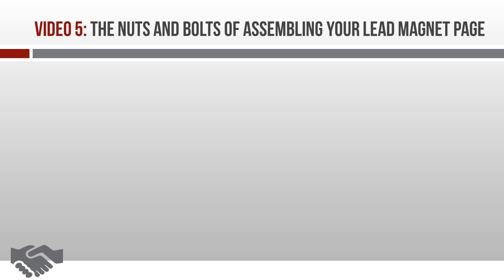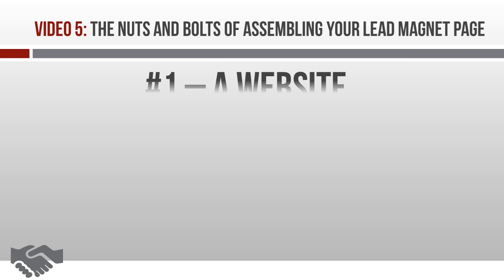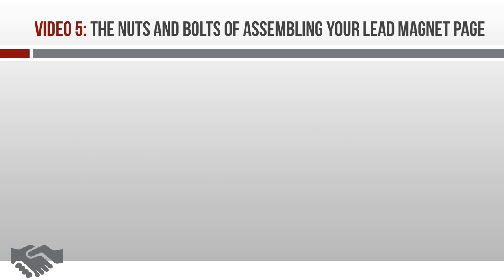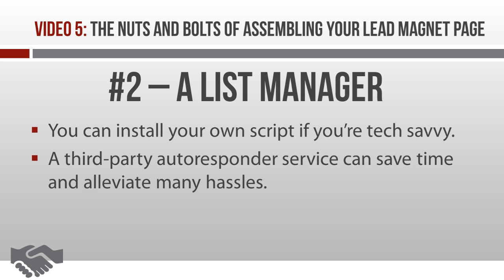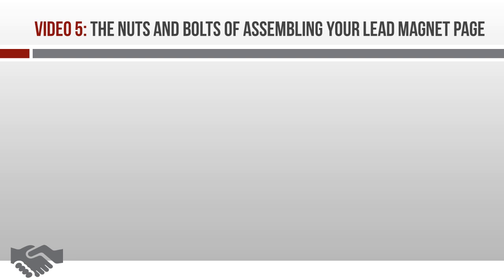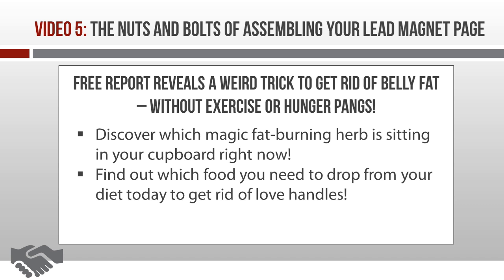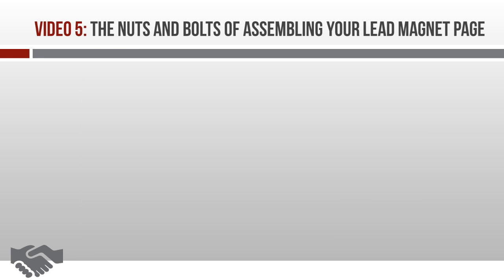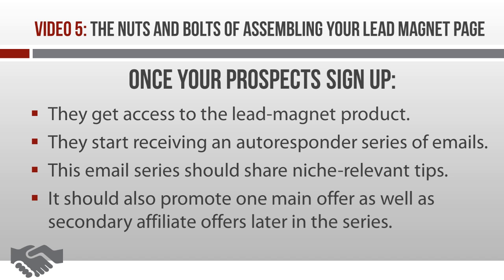Affiliate Marketing for Beginners - The Lead Magnet Page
In this video you will learn all of the elements that make up a good lead capture page.

In the video we mention using a service called Landing Page Monkey which is one solution.

However, because I believe in complete transparency, I want to let you know that I use Click Funnels to create not only my lead capture page but complete sales funnels as well.

If you are just starting out as an Affiliate Marketer, you may want to go with Landing Page Monkey or something similar because it is less expensive than Click Funnels.

One thing to remember though is as your business grows it's almost guaranteed that you will migrate to Click Funnels.  So, if it fits into your budget, I would highly recommend starting with Click Funnels.